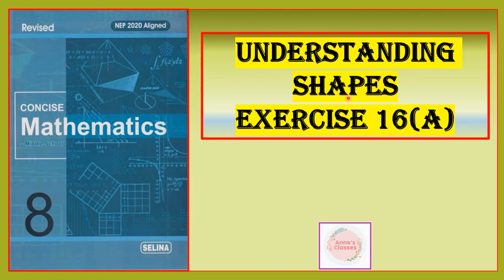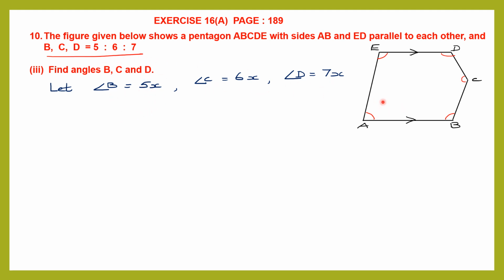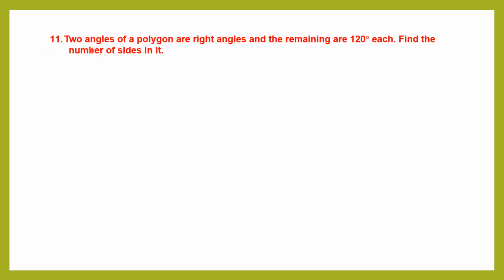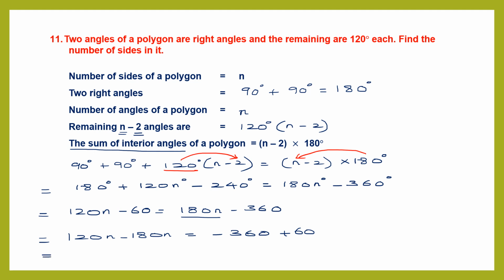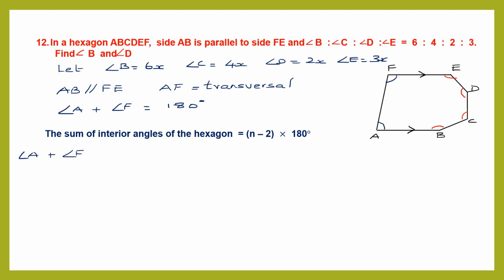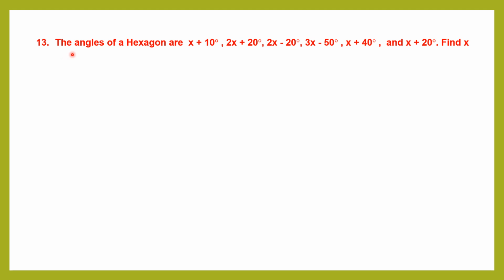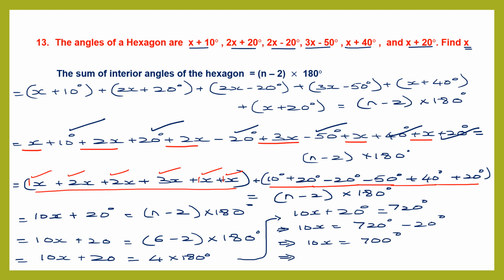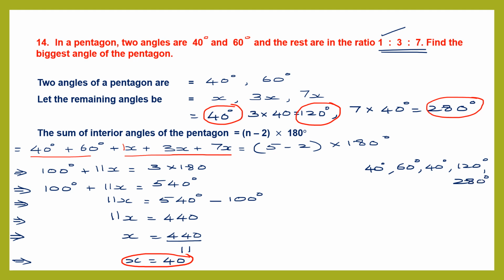UNDERSTANDING SHAPES EXERCISE 16 (A) QUESTIONS 10 to 14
Hi everyone.  In today's video we will be working out UNDERSTANDING SHAPES EXERCISE 16 (A) QUESTIONS 10 to 14